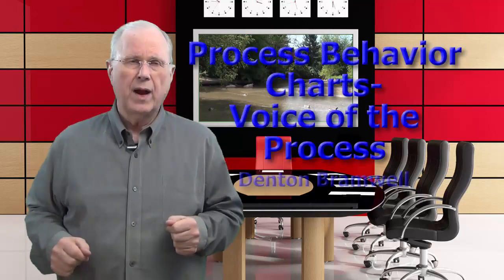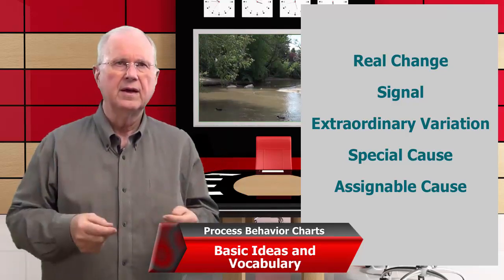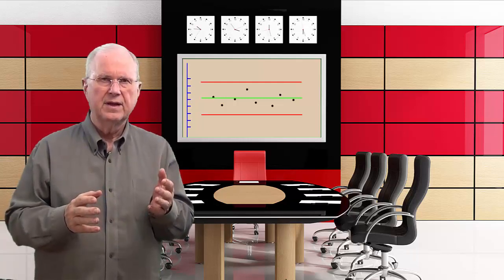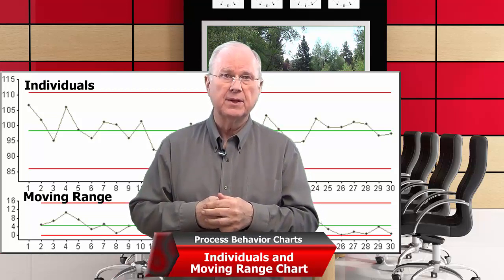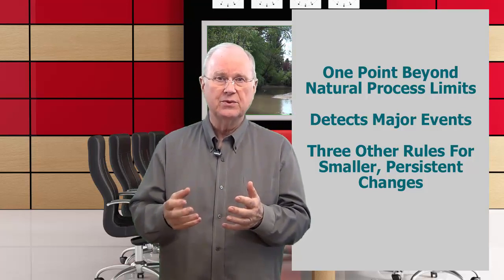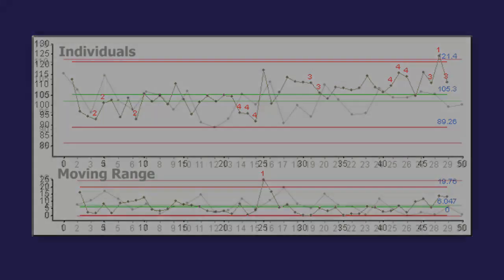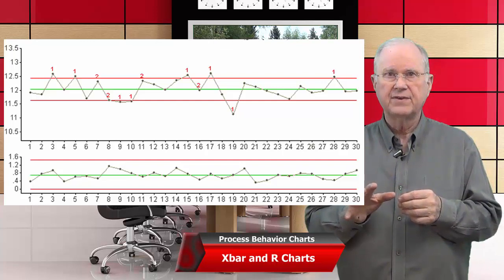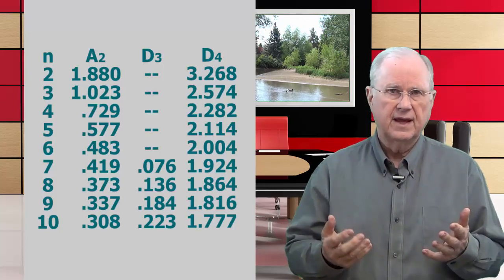Process Behavior Charts, Voice of the Process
Extended version. Process Behavior Charts (Control Charts) are the voice of the process, and key to separating normal random variation from real change.  Chasing normal random variation is a waste of your time.  Failing to notice real change is risky.  See how these charts help keep you away from both problems.